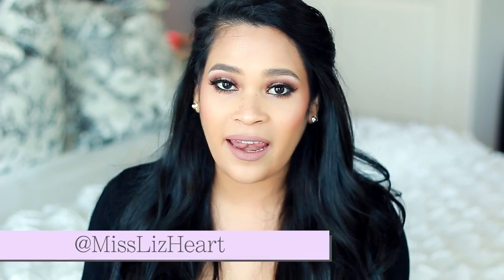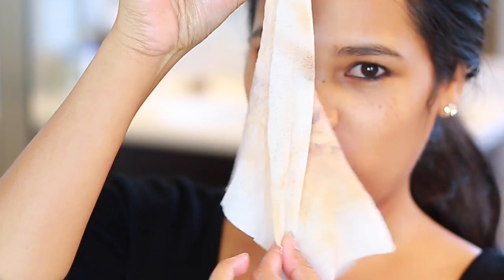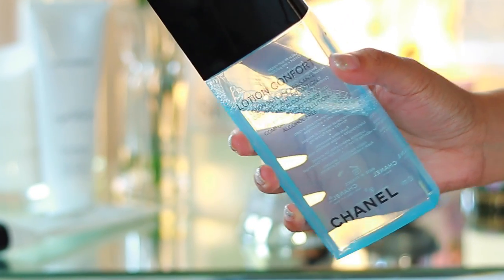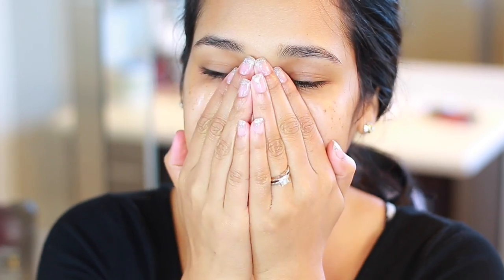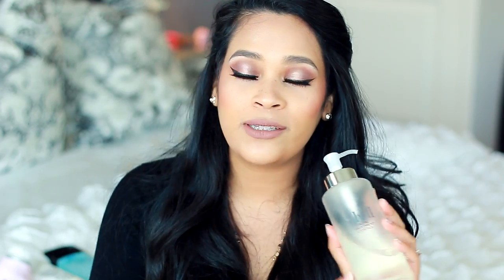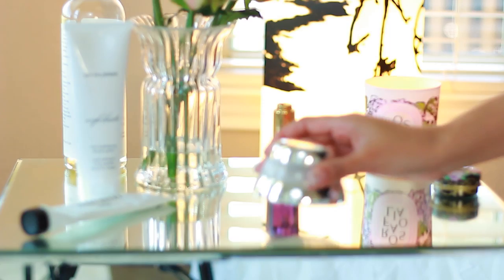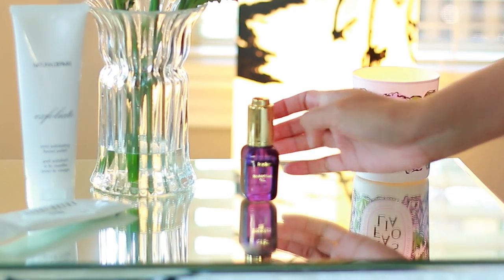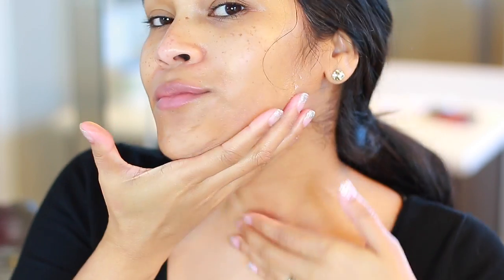My Skin Care Routine For Dry Skin And Anti Aging - My Current Skin Care Favorites - MissLizHeart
HI guys!! Today I'm sharing my Night Time Skin care routine! These are my current skin care favorites that have worked best for my dry skin and for wrinkle prevention. Don't forget that what you put in your body also has a lot to do with having young glowing healthy looking skin!! So drink lots of water and eat your veggies :D

~Night Time Skin Care Products I Use~
❤ Neutrogena Makeup Removing Wipes
❤ Shiseido White Lucent Brightening Cleansing Foam
❤ Chanel Lotion Comfort Toner
❤ Cotton Rounds
❤ SKll Facial Essence
❤ SkinMedica TNS Eye Repair Cream
❤ Shiseido Bio Performance Advance Super Revitalizing Face Cream
❤ Castor Oil
❤ Anna Sui Lip Balm
❤ Tarte Maracuja Oil

xo Liz